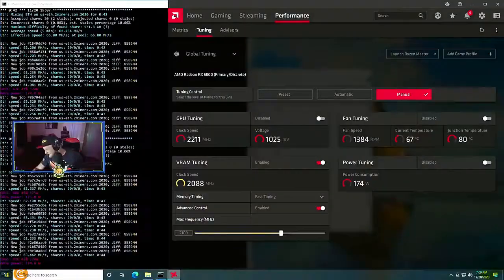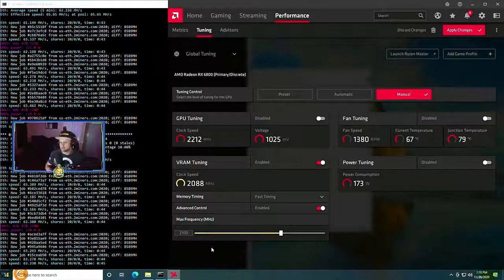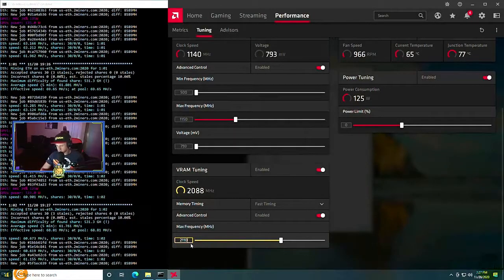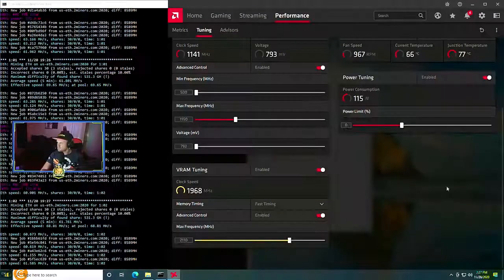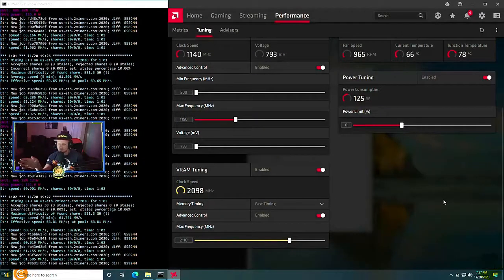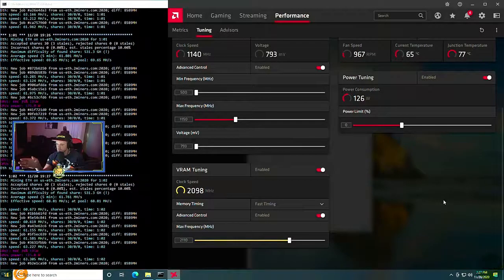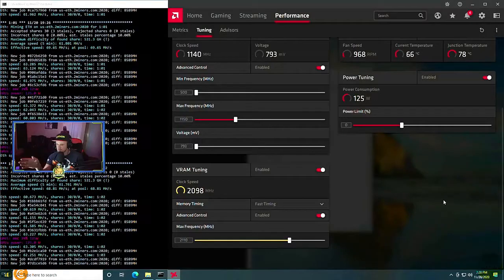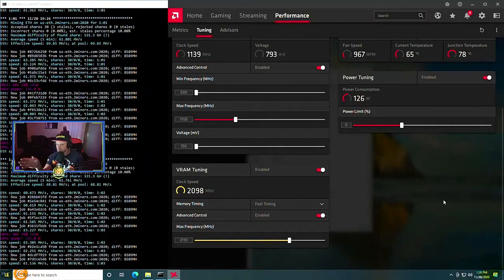Hashrate Of Amd Radeon Rx 6800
If You Like this Video, Go Check This AMAZING Creator ! More Infos Down In the Desciption.

For More Futur Content:
1.

Tips:
Here are some of our Playlists that are UPLOADED MINIMUM 4 TIMES PER WEEK : SonOfATech, AllInTechnology, … and Have Automatic Translated Subtitles. So Click the Red Button and the Bell for More Futur Content.

The work is attributable to : Son of a Tech on his Channel at URL

BIG THANK YOU to all CREATIVE COMMONS CREATOR and ESPECIALLY to You, VIEWERS, FOLLOWERS, for YOUR SUPPORT and YOUR LOVE. WE DO IT FOR YOU.

• CryptoTab - Start Your Biggest Potential Passive Income Network !
• HoneyGain - Start with 5$ in Your Pocket!